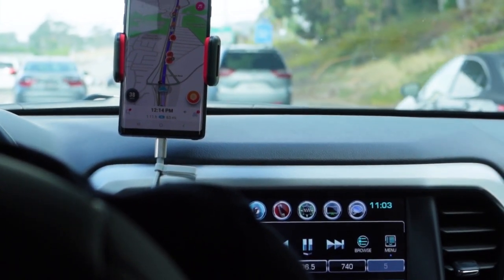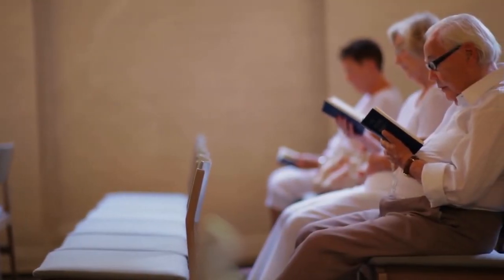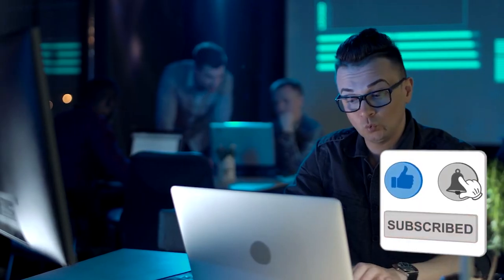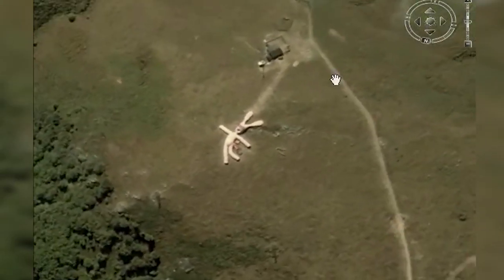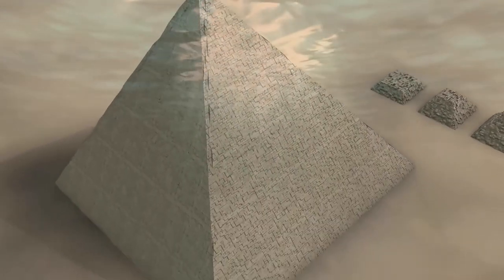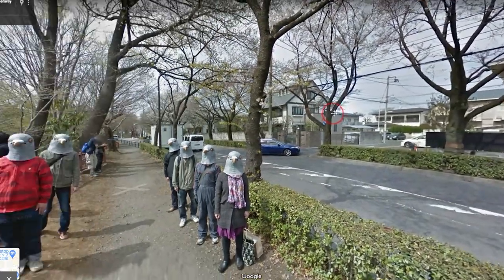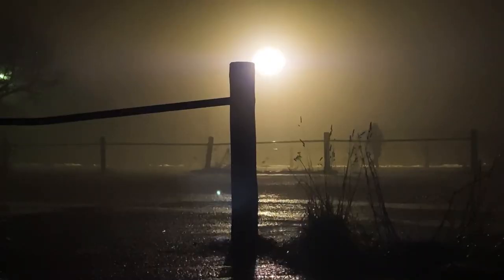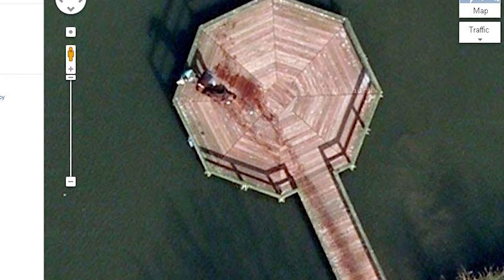10 Creepiest Things Found on Google Maps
10 Creepiest Things Found on Google Maps
Everyone has at some point in their life used the handy Google Maps. However, there are some who ventured way too far into the unknown and found some pretty creepy things with Google Maps. Here are 10 creepiest things found on Google Maps.
A Possible Scientology Base
Scientology is a religious believe with a mix of science and the spiritual—with quite a bit of alien fanfare mixed in—that we don’t have the time to get into right now. Whenever a Hollywood celebrity gets associated with Scientology, chances are, it will be reported in the news with great coverage,
What’s creepy, however, is that there are group of sites around the U.S.A. and the world supposedly believed to be real operational Scientology bases. One of such bases is the Trementina Base in New Mexico, which was found on Google maps. On the map, you’ll see two parallel circles in their centers with diamond shaped in it. This strange symbol marks a secret Scientology base and is meant to guide its outer space leader back to Earth.
While most people thought that it was a facility meant to flag aliens making their way to Earth, an ex-Scientologist denied it as that would be ridiculous. The facility, according to him, actually have a sensible purpose. He explained that it is to guide other members towards the founder of Scientology, L. Ron Hubbard’s works that have been written on gold sheets and kept in titanium boxes right at that site.

Sandy Island
Strange things have been appearing on maps ever since we started using them. Because maps in the past was constantly updated with input from various explorers and cartographers, it wasn’t uncommon for an unknown piece of land to show up mysteriously.
Not until 2012 where we were certain that we had every inch on earth mapped, when Google’s satellite picked up a huge mysterious land mass appearing northwest of New Caledonia. It was called Sandy Island and it has a radius of that of Manhattan.
However, when scientists actually sailed in the area where Sandy Island is supposed to be, they never actually found any land mass. It was open water for miles on end instead. They explained that it might be due to human error or a possible pumice raft.
Sandy Island appeared on Google Maps but not on others type of maps and since there is nothing there, Google has since removed the mysterious land mass.
Interestingly enough, it may not necessarily be an error as this island has been appearing on paper maps since 1876. A whaling ship named ‘Velocity’ first recorded it on their charts and we still have no idea what they saw there.
Some say that it must have been a raft, though others believe that it’s a magical island that only shows itself to the worthy. I guess we may never know.
Giant Disfigured Bunny
There is an enormous pink bunny spotted on the hills of the 5,000-foot high Colletto Fava mountain in the Piedmont region of northern Italy. The toy lies on its back with arms open to the skies, from where it appears to have fallen.
The fall must have been catastrophic because the side of the bunny is split open and its entrails of straw are spread out. It is not exactly a ghastly sight and do make some people happy.
The pink rabbit was knitted by Gelitin, a group of artists from Vienna, as an outdoor sculpture for people to climb on, relax on its belly, and play with. The bunny is 200 feet long and about 20 feet thick. It is made of soft, waterproof, materials and is stuffed with straw.
The bunny appeared on the hills in 2005 and was originally bright pink.
Now it has turned murky grey and is slowly rotting back into the earth. There is no removal date set for this, and it will likely stay there until it is consumed by mother nature or curious passing animals. The creators expected the bunny to last until 2025, although it was almost completely decomposed by 2016.
Nogoro, Village of Dolls
Nogoro, a town in Japan is certainly not one to be visited by people who are afraid of dolls. Nagoro is a small village that has only a few dozen inhabitants. Despite its size, this town has become a popular tourist destination all thanks to the hundreds of non-human residents.
Tsukimi Ayano lived in Nagoro but her family and her left the town when she was a child. When she moved back in the early 2000s, she faced a lifetime of loneliness and she made a doll in the likeness of her father. Ever since then, she's made hundreds of dolls to fill the void. Many of which were made to look like former residents of Nagoro.

Underwater Pyramids
Pigeon People
“Portal to Hell” in New Baltimore, New York
This Message In Memphis
El Bronx, Colombia
Murder Victim